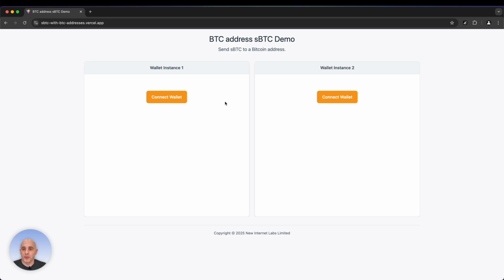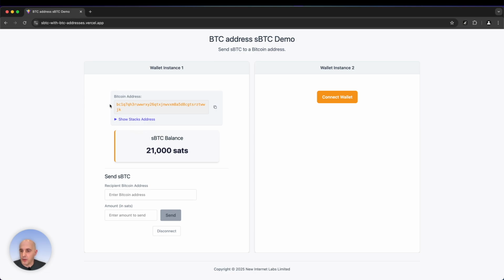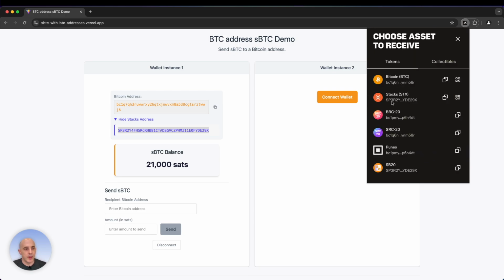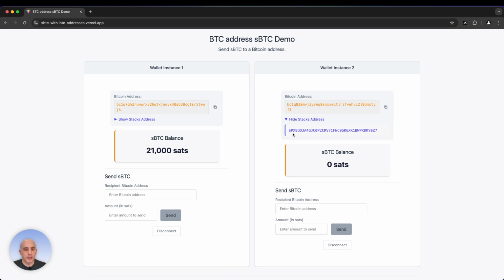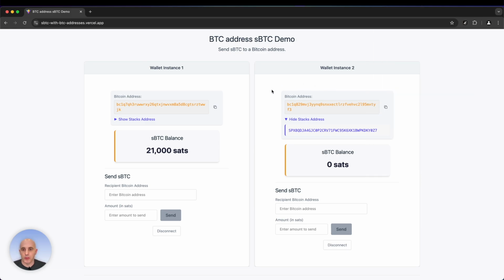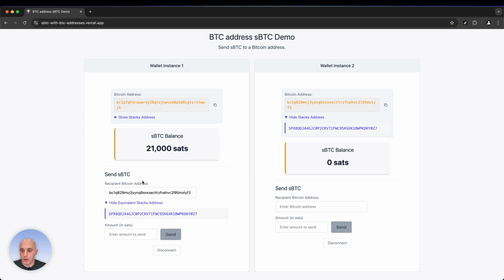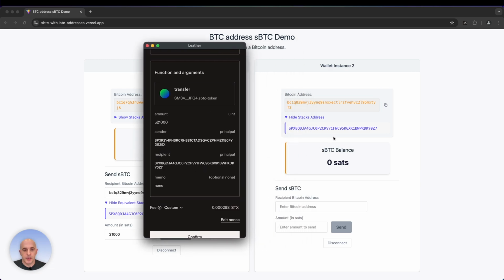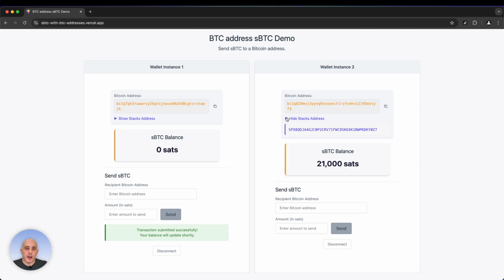sBTC with BTC Addresses Demo